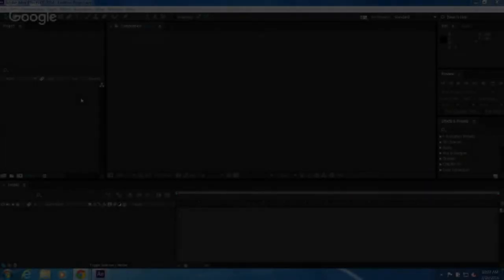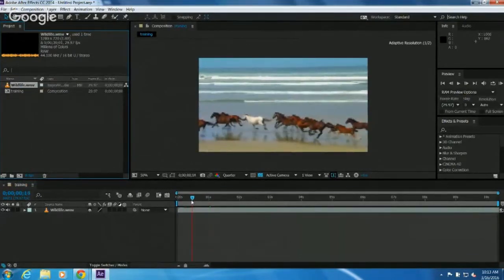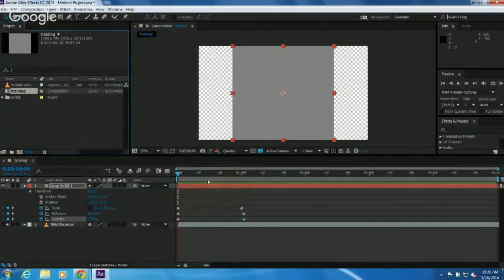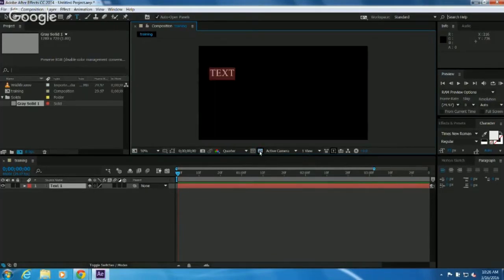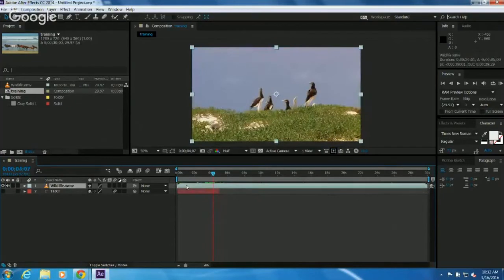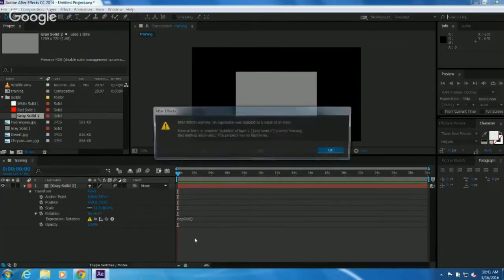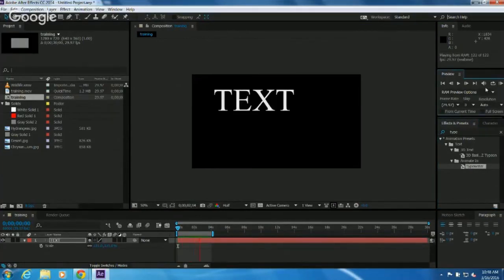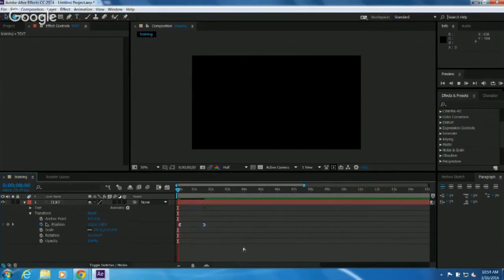After Effects Training Introduction 16 March 2016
Topics Covered:

-Tools and Panels
-Creating a composition
- Importing media into a project (Interlaced and progressive)
- Adding layers to a composition
- Navigating the timeline
- Transform properties of layers
- Keyframing Layer properties
- Ram Preview
- Motion Sketch
- Auto Orient
- Motion Blur
- Anchor point and Pan behind tool
- Intro to rendering
- Looping footage
- Layer Trim, Split